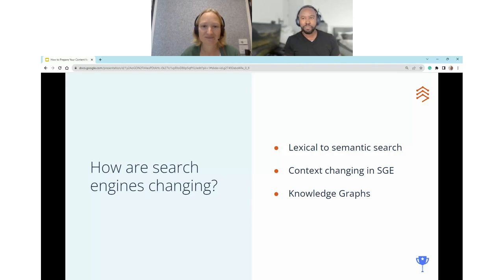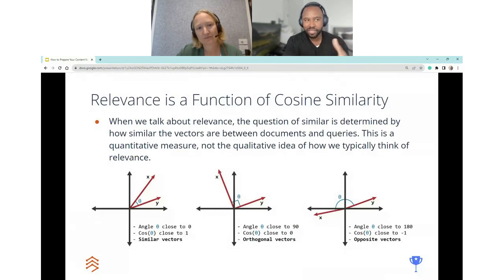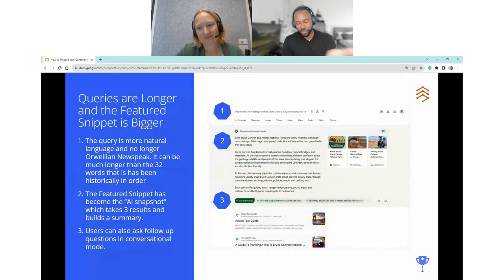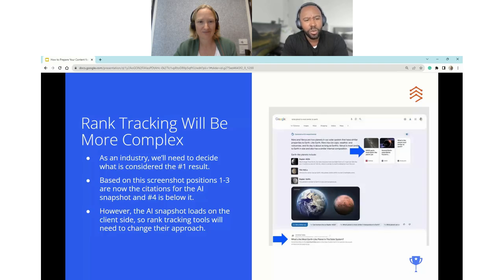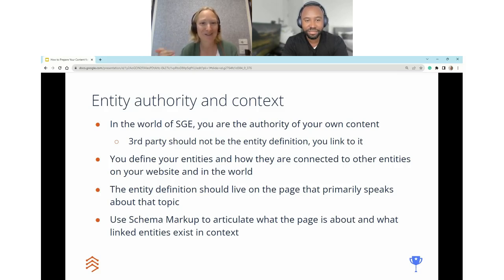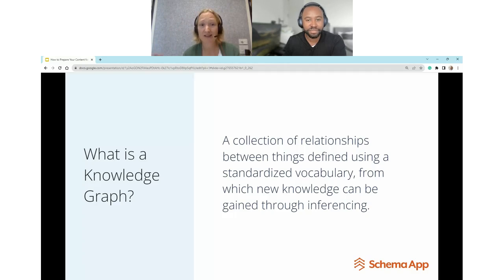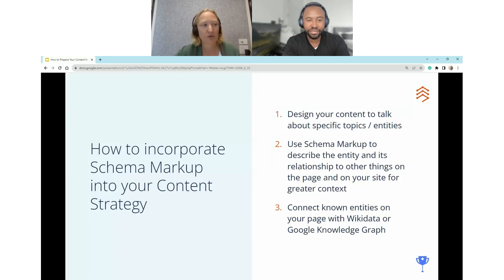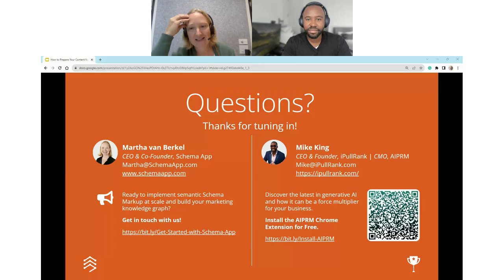How to Prepare Your Content for Generative AI Search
As search engines evolve with artificial intelligence at the forefront, marketers must adapt their content and SEO strategy to stand out in search.

During the webinar, our guest speaker, Mike King (Founder & CEO of iPullRank and CMO at AIPRM) and our very own, Martha van Berkel, discussed how search has evolved and the importance of semantic Schema Markup in SEO.

During the webinar, you'll learn...
– The importance of entities in the age of SGE and AI Search
– How content & SEO teams should prioritize crafting comprehensive, holistic content over narrow keyword-focused pieces
– How semantic Schema Markup can help you develop a reusable knowledge graph